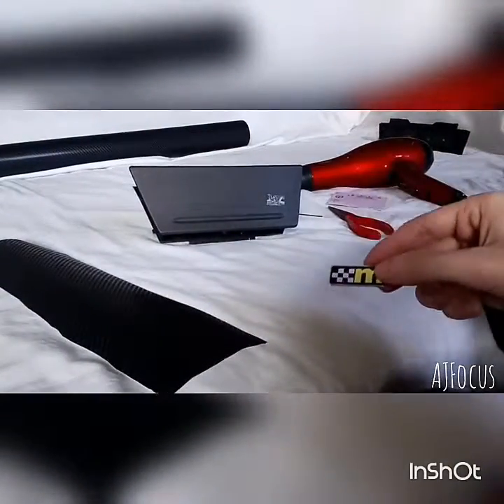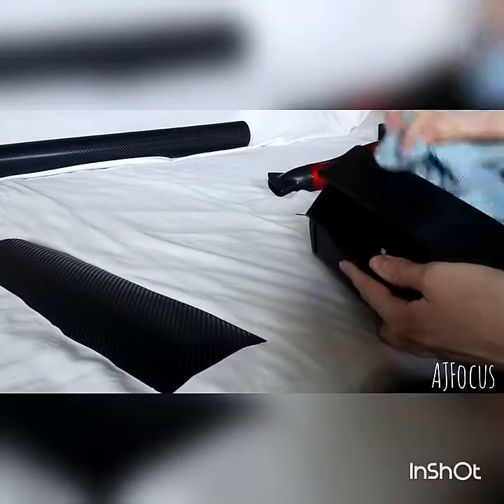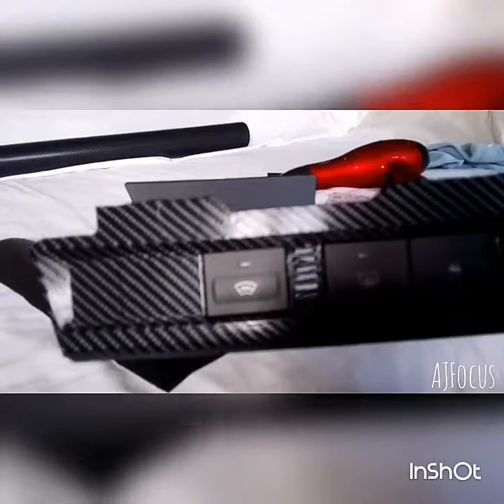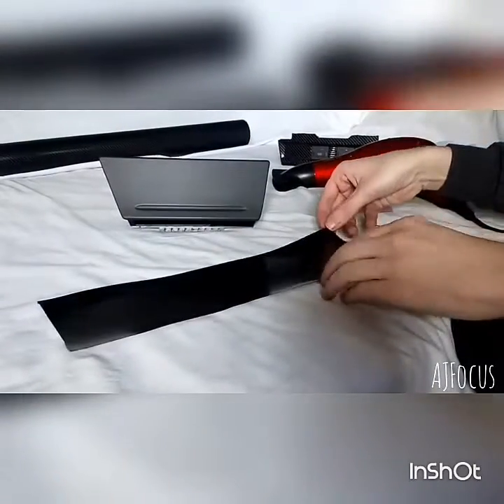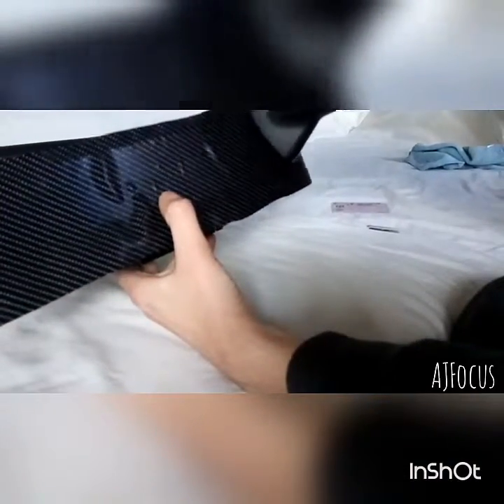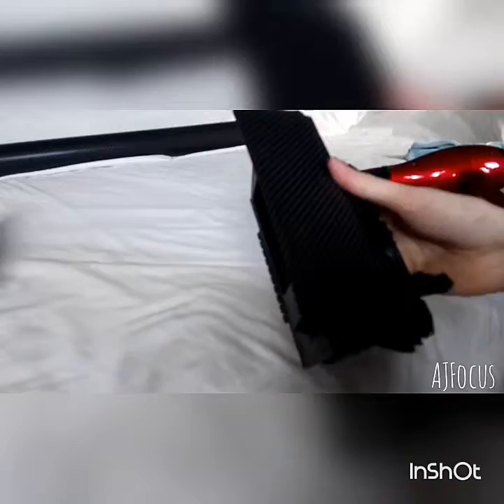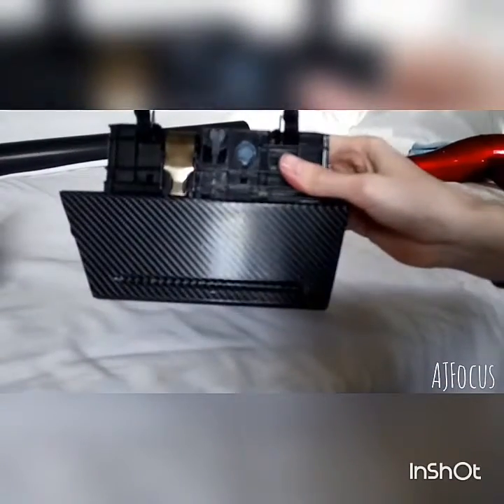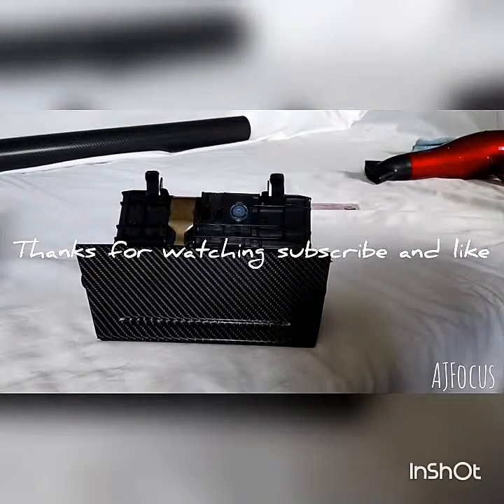Ajfocus - Art Attack ST (episode 2)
Episode 2 of my new series of Art Attack ST finishing off my interior trims, finally gotten some new editing tools for my videos, so hope they come out much better enjoy